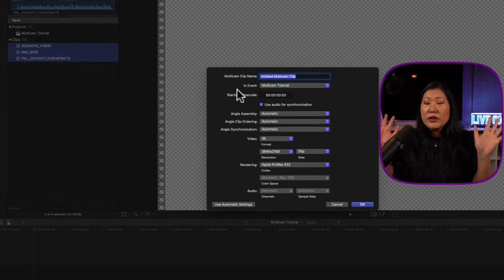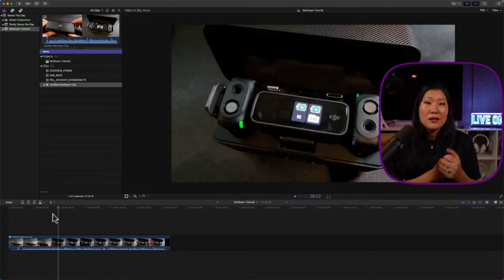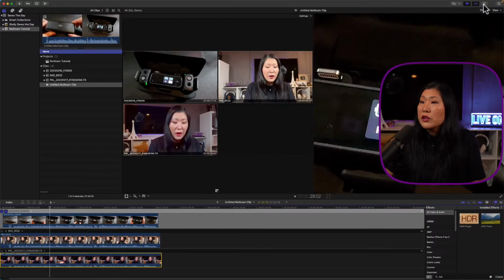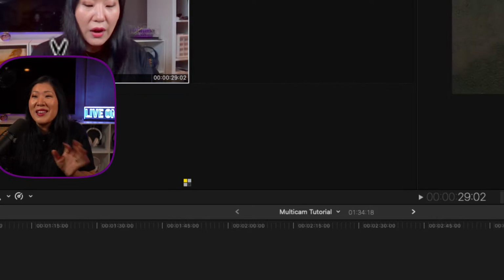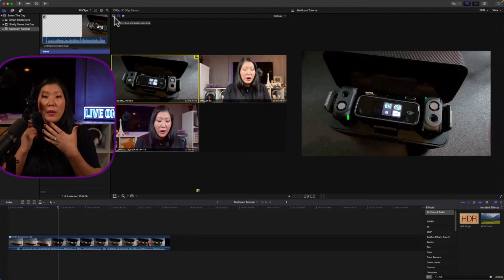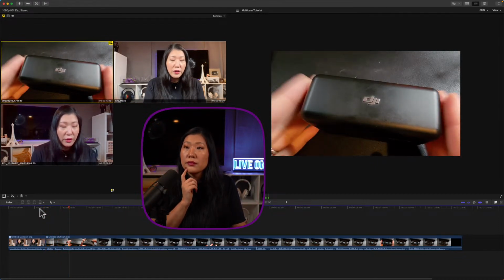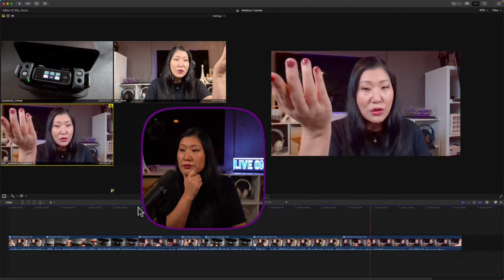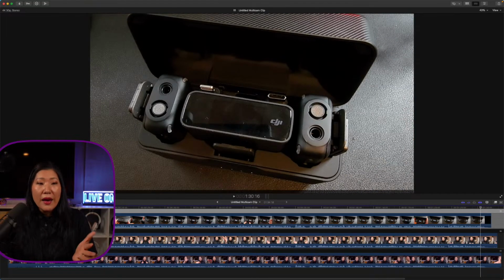Intro to Multicam Editing in FCP + YouTube Plagiarism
My Favorite for Streaming! Try Ecamm for yourself for 14 days FREE

117 E Louisa St No 404
Seattle, WA 98102